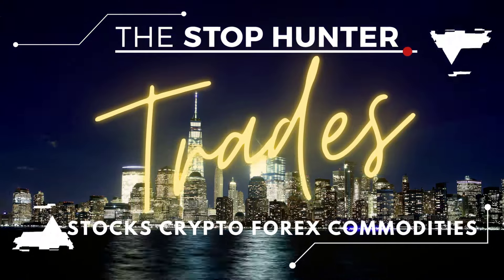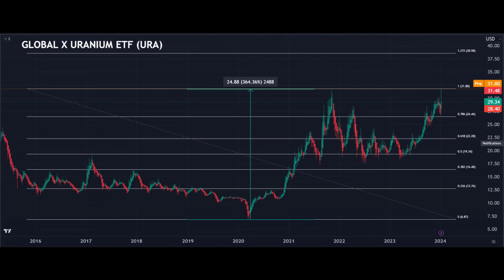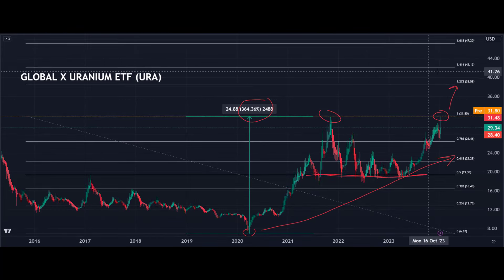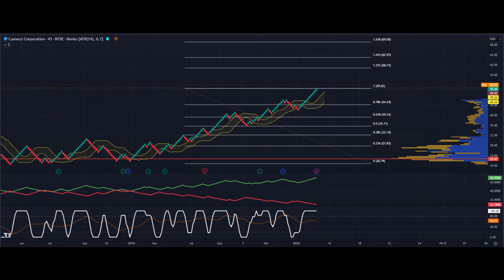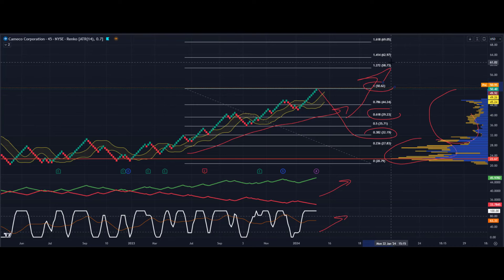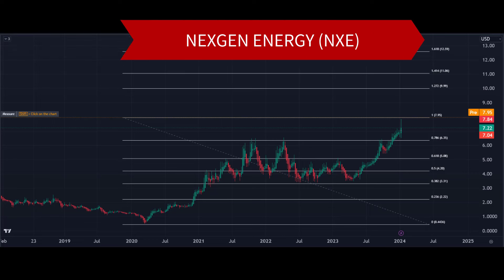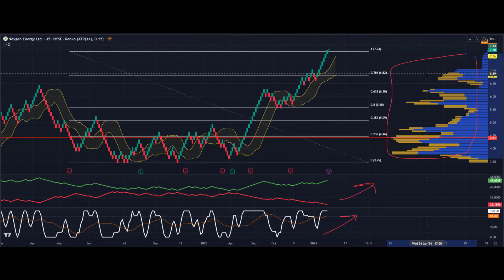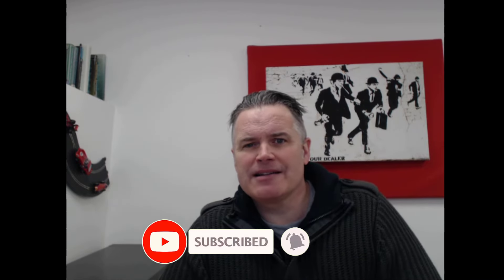3 'Radioactive' HOT URANIUM Stocks To Buy Now! [2024]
URANIUM potential price squeeze on, production issues, demand heavily exceeding supply - could Uranium price go far higher then the 90% gains it saw last year in 2023?! If so what stocks could you buy to get exposure to this?! I take a look at 3 HOT URANIUM STOCKS TO BUY NOW and take a look at an ETF and some other ideas!!

Stephen